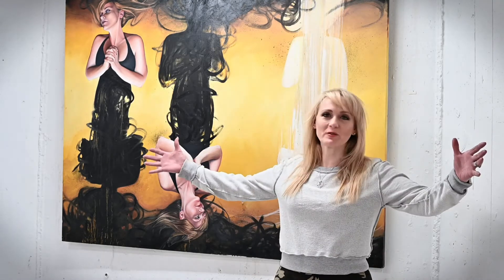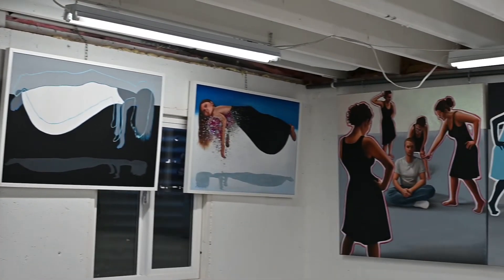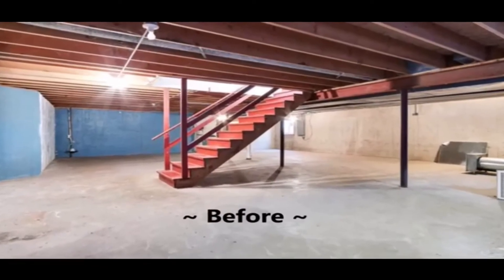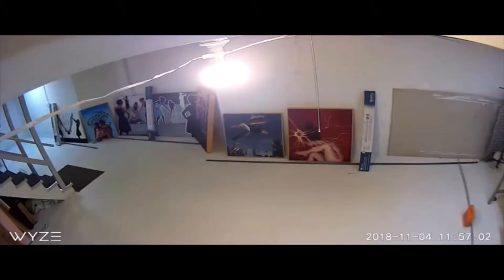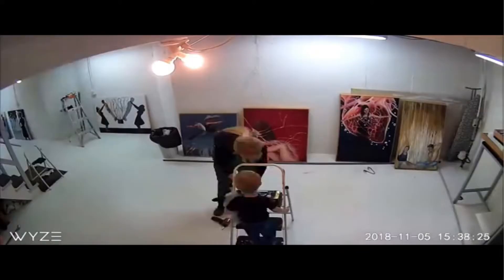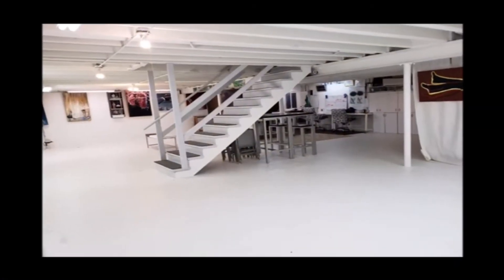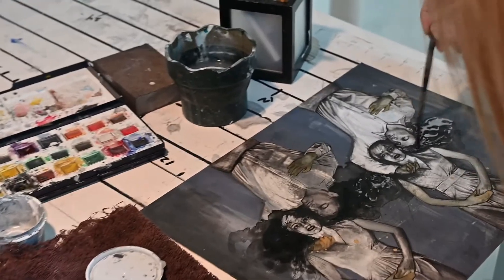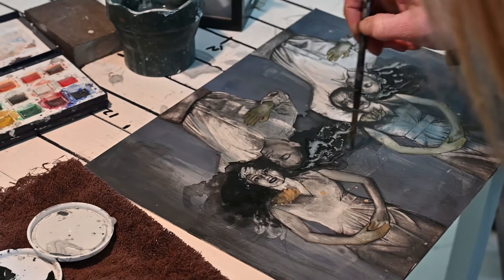Mays Mayhew talks about her studio and work/kid balance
Mays Mayhew talks about how she developed her studio practice to address both home and work demands of a professional artist. She designed a bright studio that fits the needs of her practice and children. She also talks about how she balances homeschooling her young children with creating art. Filmed and produced by Viso Arts in Aurora, IL.